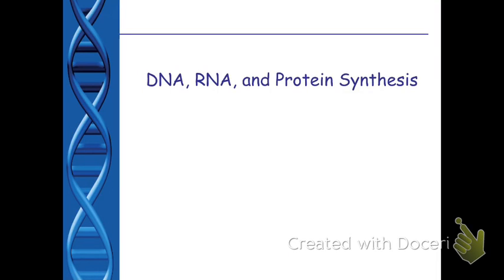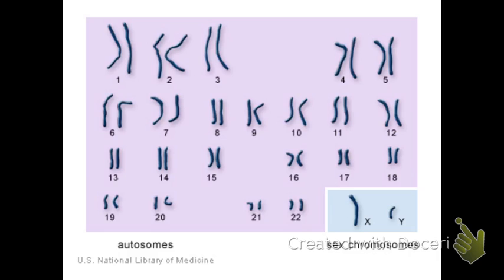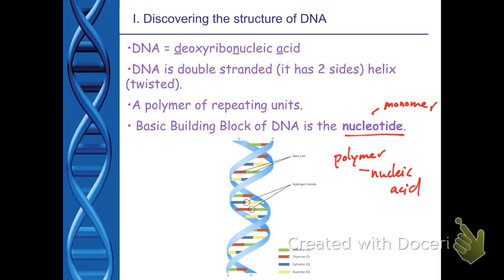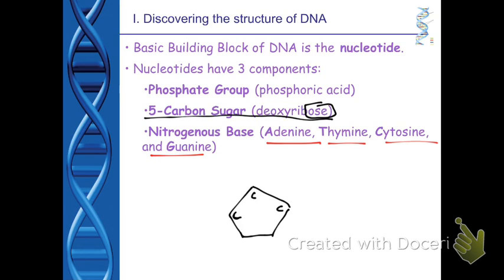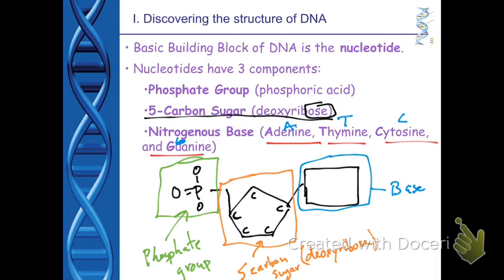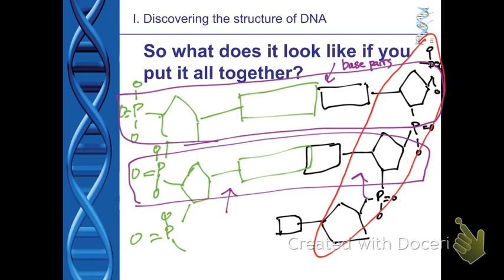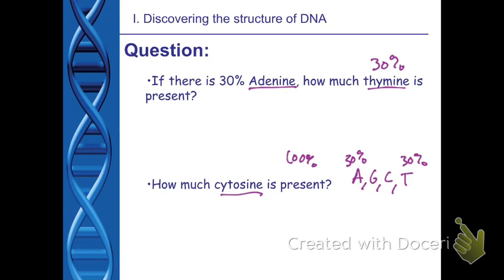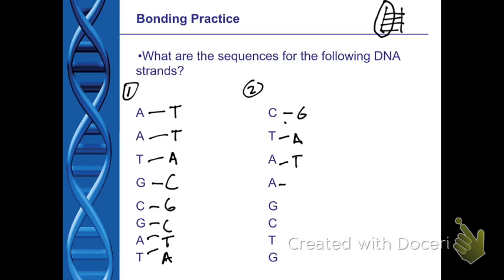Biology - DNA Structure